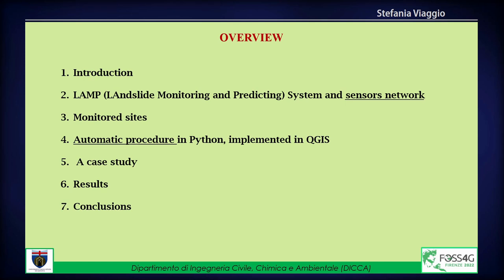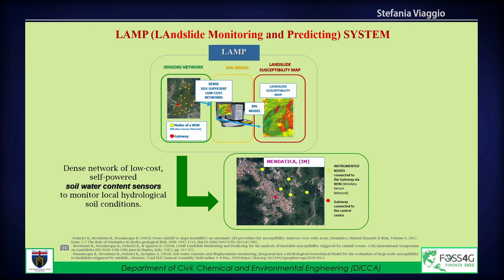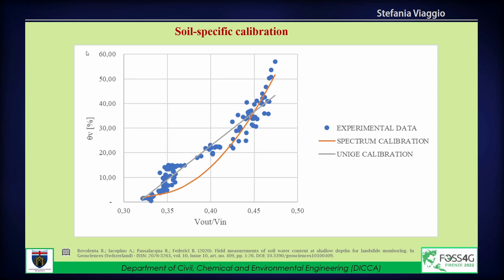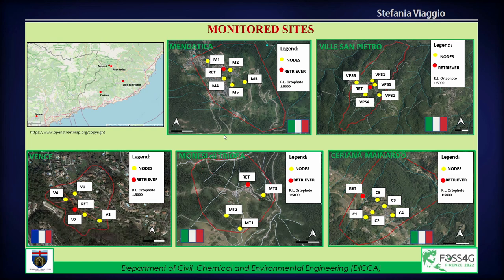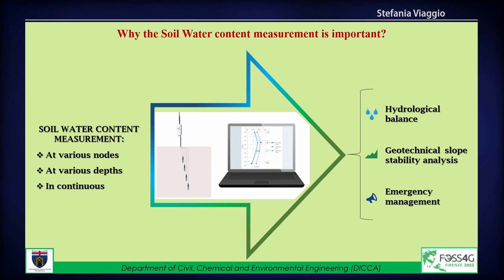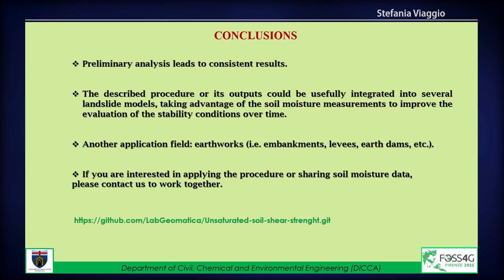FOSS4G 2022 | Landslide susceptibility assessment: soil moisture monitoring data processed by an…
Landslide susceptibility assessment: soil moisture monitoring data processed by an automatic procedure in GIS for 3D description of the soil shear strength

Landslide susceptibility assessment: soil moisture monitoring data processed by an automatic procedure in GIS for 3D description of the soil shear strength Slope stability is strongly influenced by soil hydraulic conditions, affected by the meteoric events to which the site is subject. With particular reference to shallow landslides triggered by rainfalls, the stability conditions can be influenced by the propagation of the saturation front inside the unsaturated zone. The soil shear strength varies in the vadose zone depending on the type of soil and the variations of soil moisture. In general, monitoring of the unsaturated zone can be done by measuring suction and/or water content. The measurement of the volumetric water content can be performed using low-cost instrumentation, such as the Waterscout SM100 capacitive sensors (Spectrum Tec.), distributed over the study areas. Such sensors provide data in near-real time and are relatively easy to install and replace. However, it is essential to perform a site-specific calibration of the instrumentation, since previous work (Bovolenta et al. 2020) has shown that the factory settings lead to a general overestimation of the actual volumetric soil water content. Therefore, following a sampling of the analyzed soil and a specific laboratory procedure, it is necessary to define the calibration curve that allows the transition from raw data, meant as the ratio between sensor output voltage and input voltage, to soil water content. Then, the knowledge of soil water content allows the estimation of the suction parameter, thanks to a Water Retention Curve (WRC), and consequently the definition of the soil shear strength in partly saturated conditions. Several methodologies for landslide susceptibility assessment, based on global Limit Equilibrium (LEM) or Finite Element (FEM) methods, need the soil shear strength description in order to evaluate the slope stability conditions. Both in the recent literature (Escobar-Wolf et al. 2020, Moresi et al. 2020) and in the GRASS GIS software (r.shalstab), models are already proposed for shallow landslide susceptibility estimation in GIS, based mainly on LEM. However, these models do not usually consider the unsaturated soil behaviour, but at most take into account the strength contribution provided by the vegetation root systems. The present contribution describes the implementation of an automatic procedure in GRASS GIS that, starting from monitoring data related to the soil volumetric water content, provides a 3D description of the soil shear strength in the vadose zone, that is essential for the subsequent landslide susceptibility assessment, especially in the case of shallow landslides. Soil moisture sensors data come from five monitoring networks that were set up between 2019 and 2021 in the framework of the Interreg Alcotra AD-VITAM project. Each network was organized into measurement nodes (from three to five) instrumented with four soil moisture sensors each and communicating via radio with a receiver. The receiver was then connected to a modem for remote data transmission. The four sensors in each node have been placed in the soil at four different depths (-15, -35, -55, -85 cm from the ground level). The monitoring systems allow to obtain data with a minimum frequency of 5 minutes, in .csv format so that can feed a geodatabase. Starting from a properly storing of data recorded by the monitoring network in a geodatabase, at the moment within GRASS GIS but in the near future in PostGIS, the equation of the site-specific sensor calibration, defined in laboratory, and the equation of the WRC are implemented in a procedure that allows to pass automatically from the raw sensor data to the soil water content, and then to the evaluate the suction parameter. Hence, the soil strength can be estimated for each depth at which a soil moisture sensor is installed. Moreover, since the study area is often in the order of few square kilometers, the information must be spatialized over the entire area of interest, through appropriate techniques of interpolation and extrapolation. This procedure could be integrated into a LEM or FEM, including the above cited, taking advantage of the soil moisture measurements to improve the evaluation of the stability conditions over time, by analysing the evolution of the saturation front according to the weather conditions. The authors, in particular, will integrate it into a system called LAMP (LAndslide Monitoring and Predicting), which has been under development for several years through the implementation in a GIS environment of an Integrated Hydrological-Geotechnical (IHG) 3D model for the assessment of landslide…

Bianca Federici
Stefania Viaggio